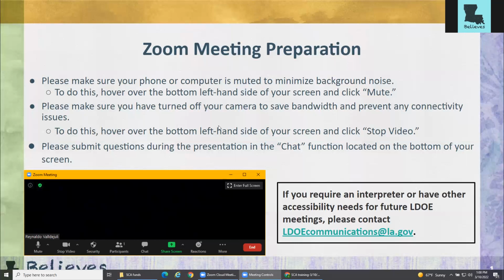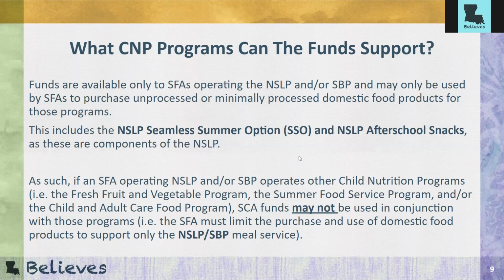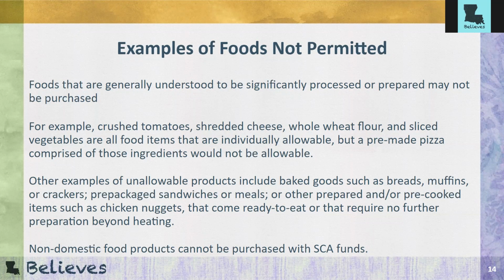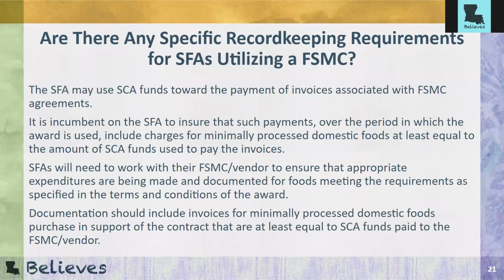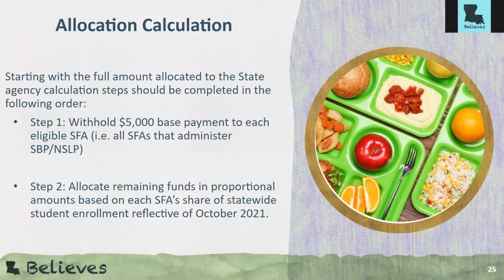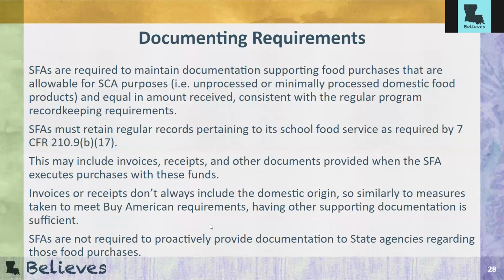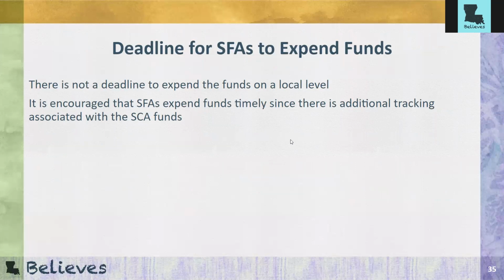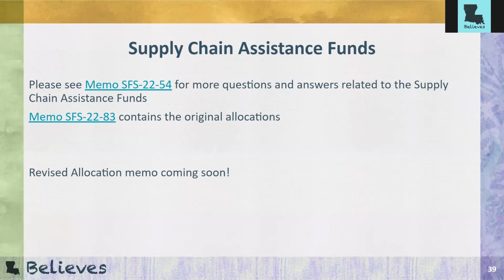Supply Chain Assistance (SCA) Funds - March 10, 2022